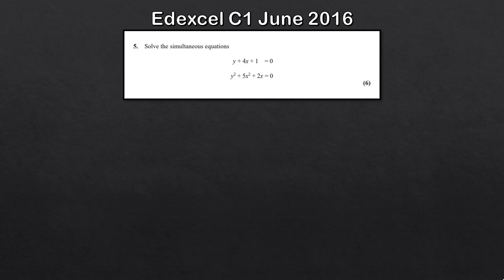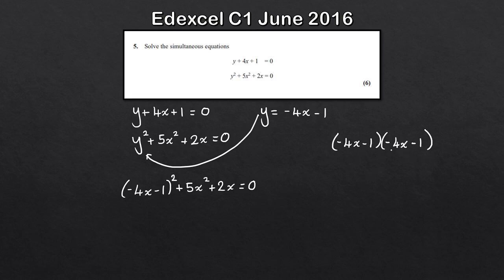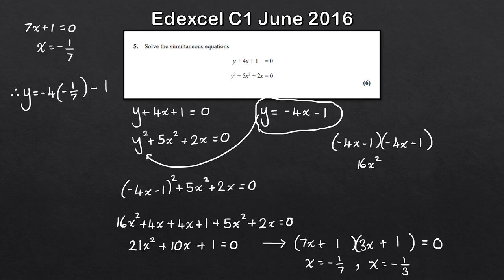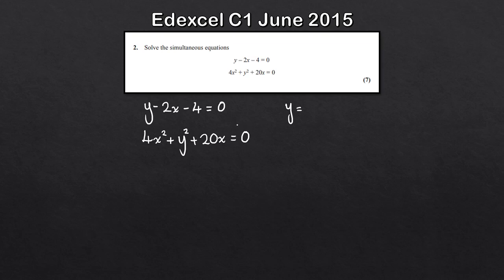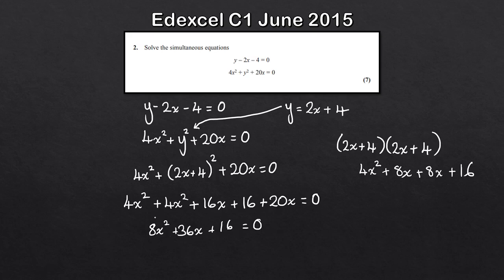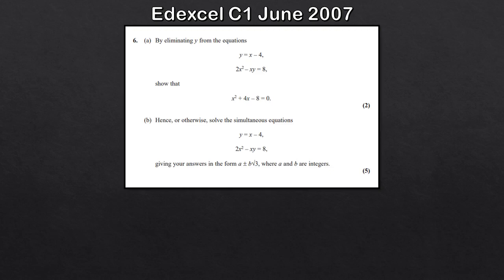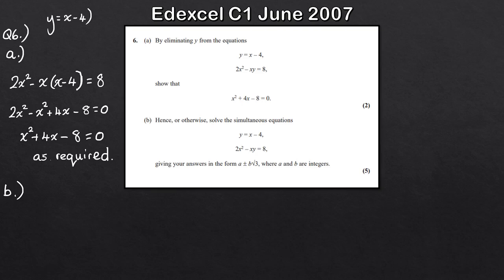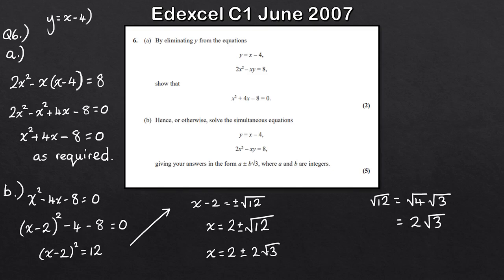Edexcel A-Level Maths Pure 1 | Simultaneous Equations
In this video we take a look at Simultaneous Equations. These questions are from chapter 3 in the official edexcel textbook however the questions that feature in this video are all taken from old C1 past papers.

The questions are all taken from the new Edexcel A-Level Maths Pure spec  which features Simultaneous Equations.

If there's anything else you'd like to see then please just leave a comment :)

Calculator I recommend for A Level Maths/Further Maths: